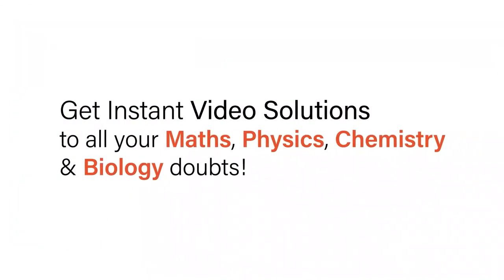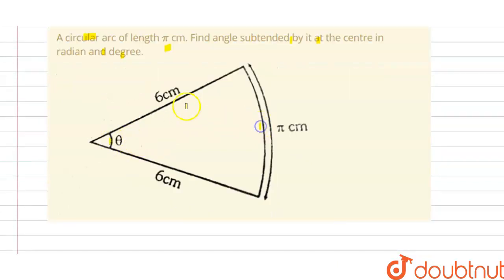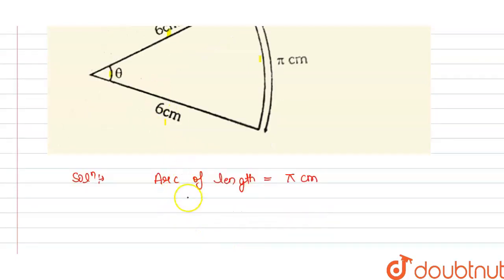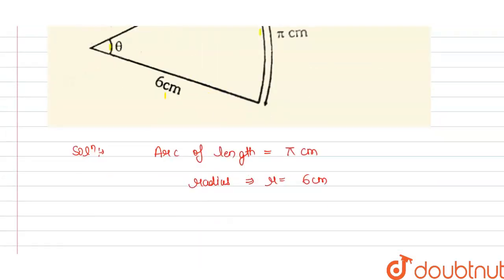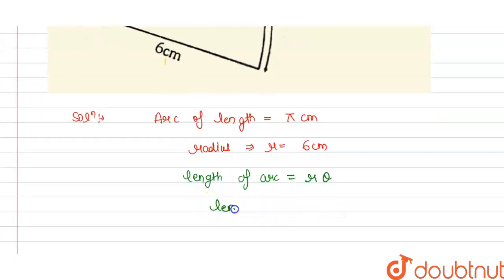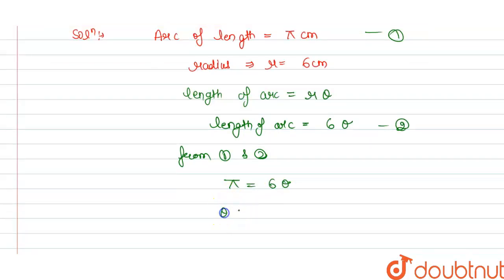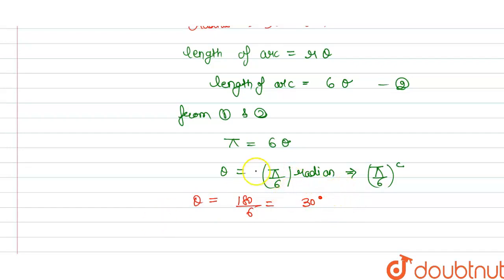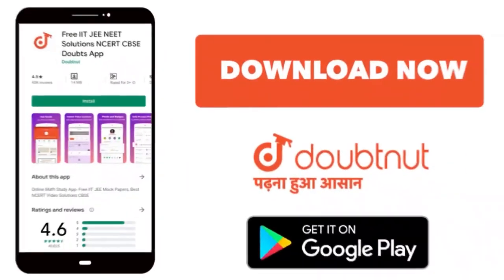A circular arc of length pi cm. Find angle subtended by it at the centre in radian and degree.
Class: 11
Subject: PHYSICS
Chapter: MISCELLANEOUS
Board:IIT JEE

👉 Have Any Query? Ask Us.